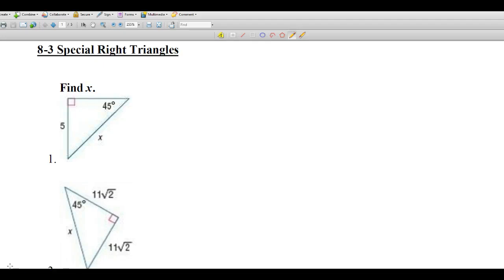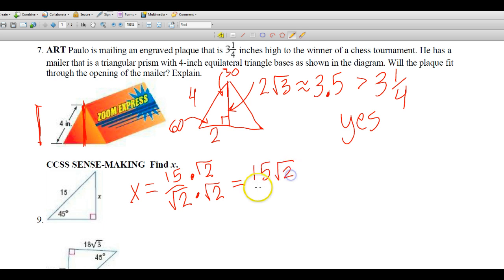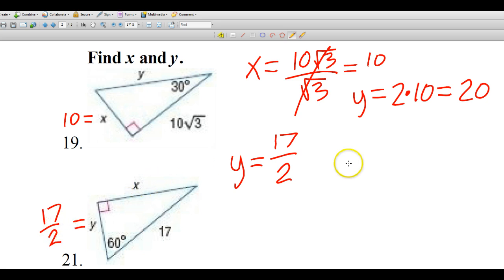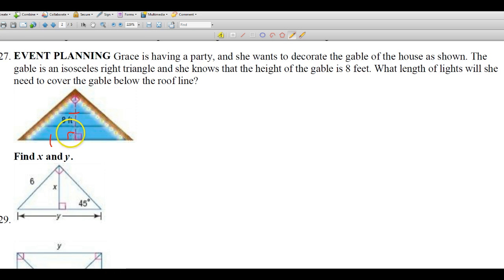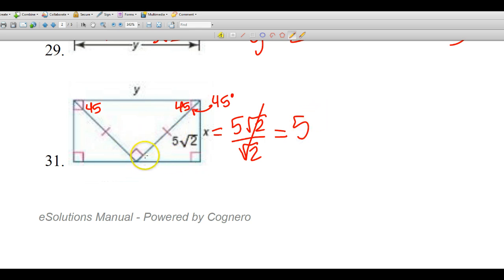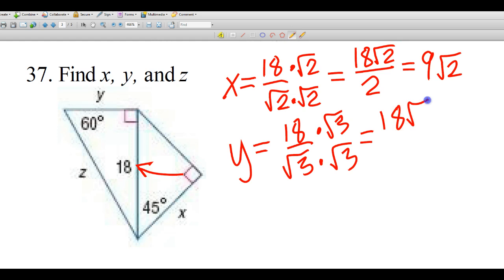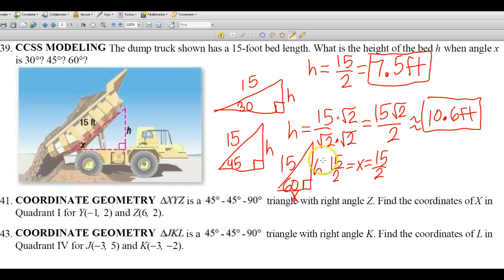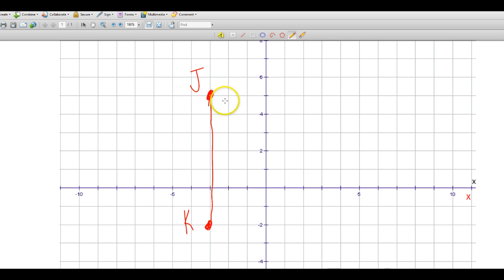lesson 8-3 special right triangles